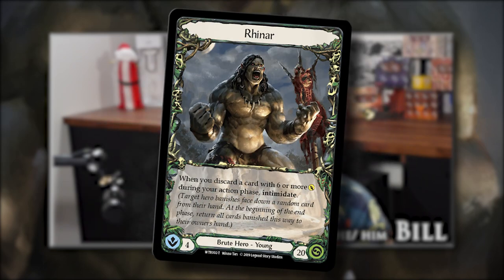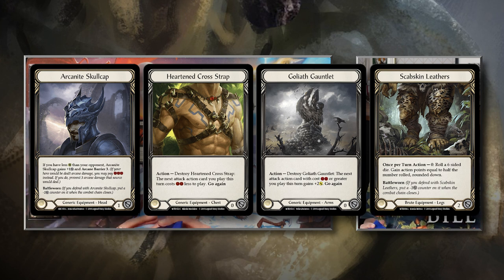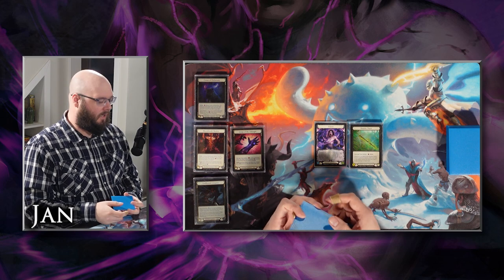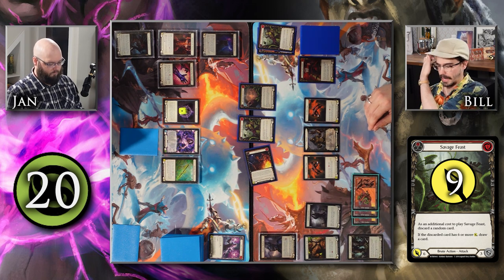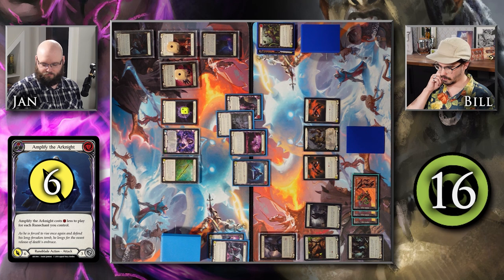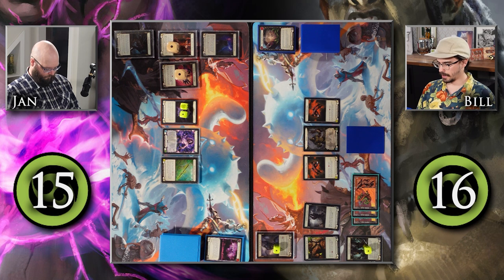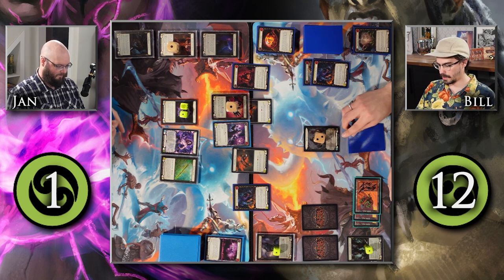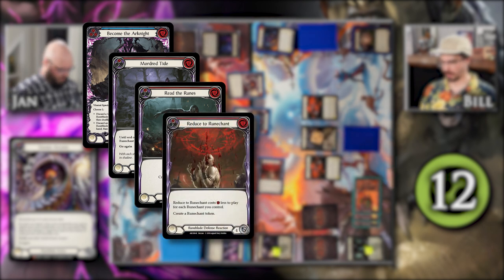FABTCG BLITZ Gameplay | Jan (Viserai) vs. Bill (Rhinar)